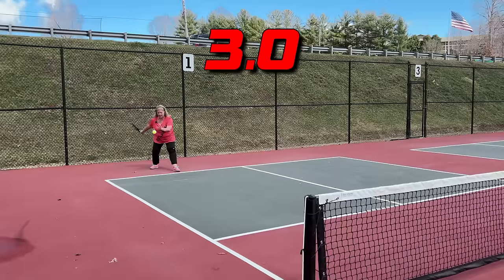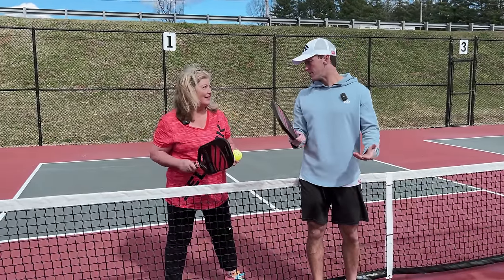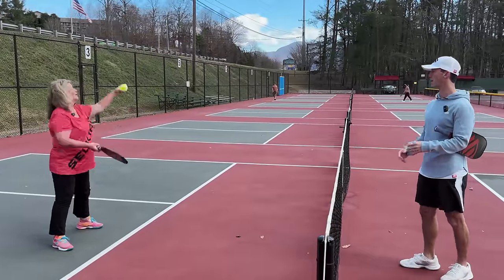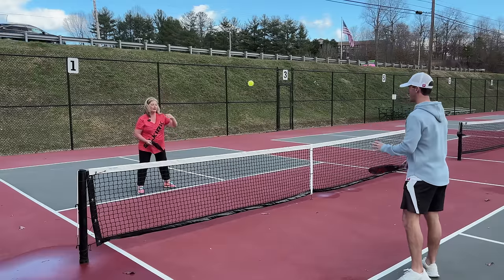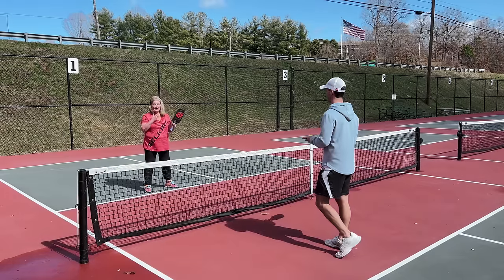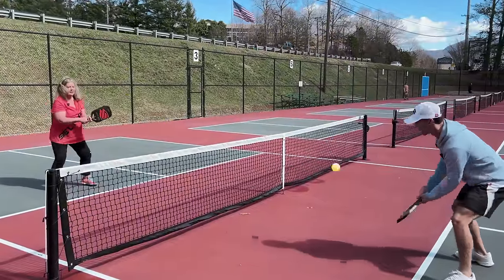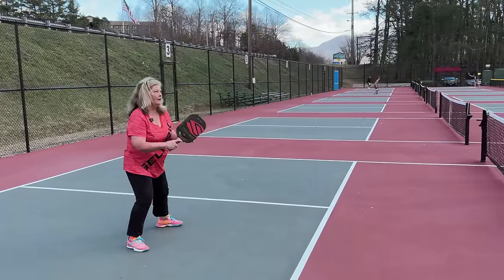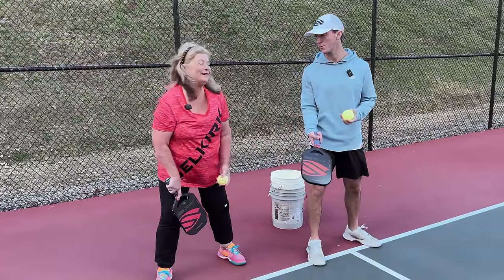I taught a 3.0 how to go to 4.0 in 3 easy steps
This pickleball player went from a 3.0 to a 4.0 in one pickleball lesson by understanding and implementing these 3 skills! If you can reset from transition, approach the net after a good third shot drop, and let out balls go, then you can also make the jump from a 3.0 rating to a 4.0 rating!